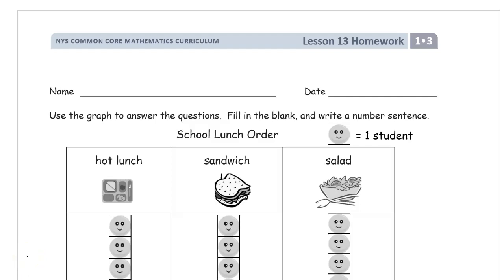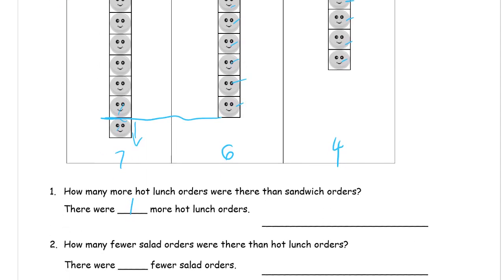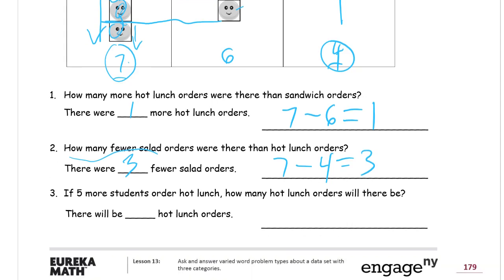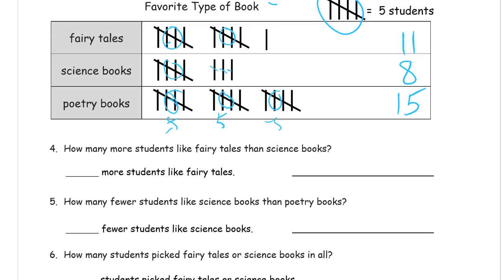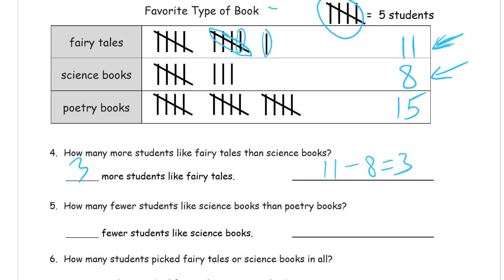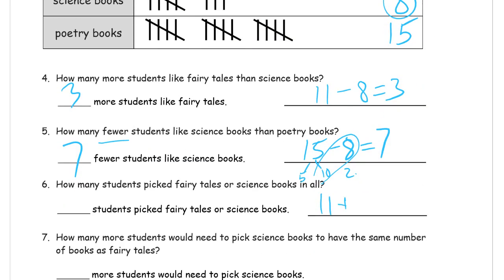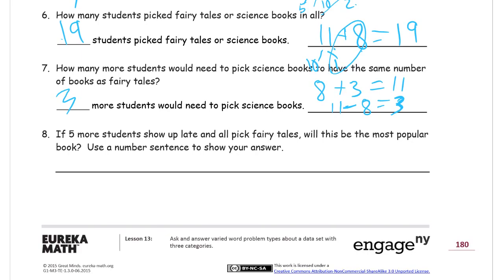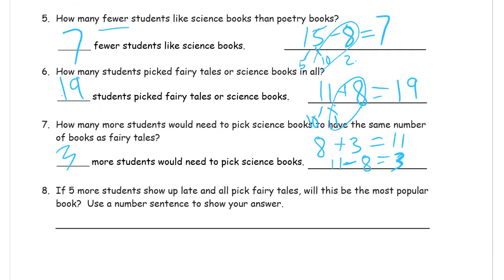lesson 13 homework module 3 grade 1